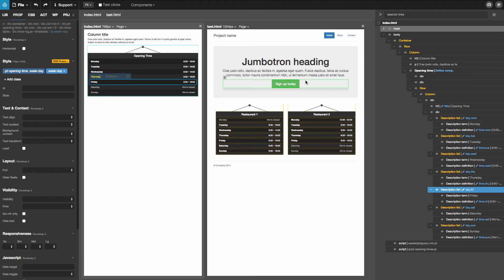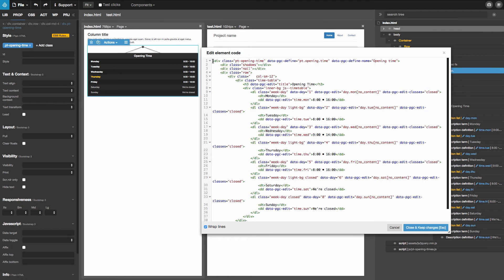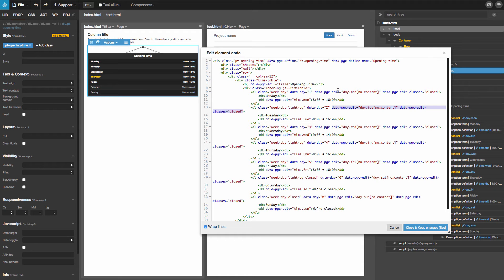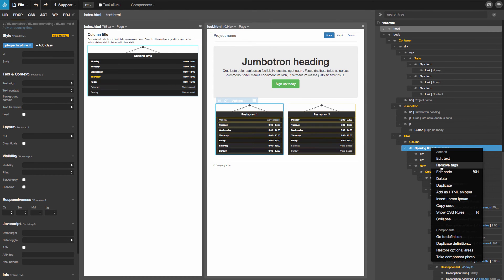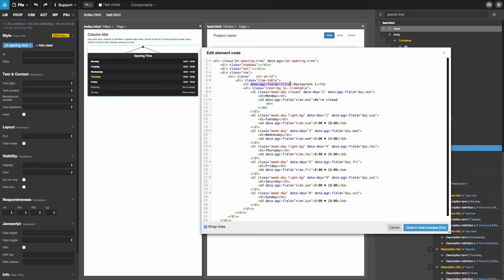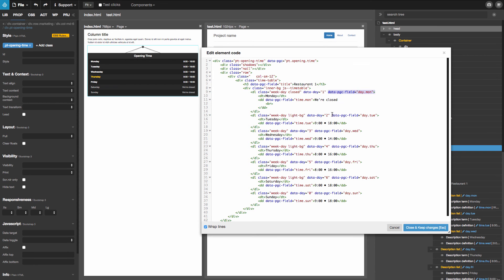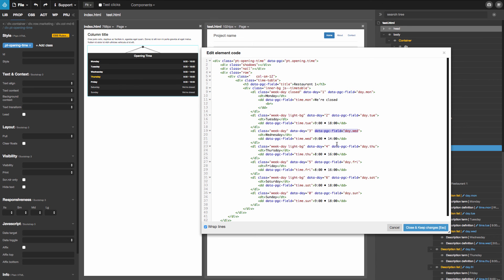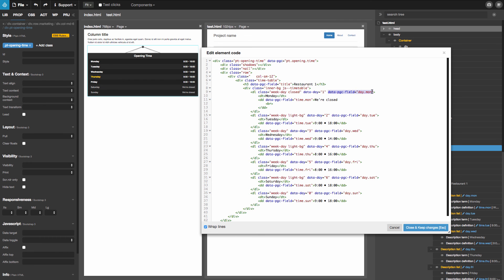Peek under the hood - Tutorial: Opening times component - Part 7